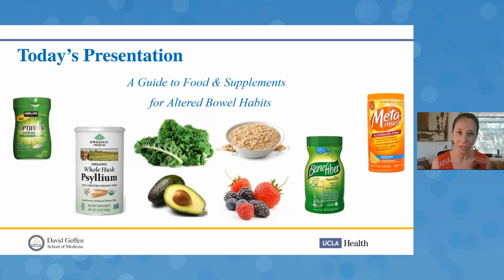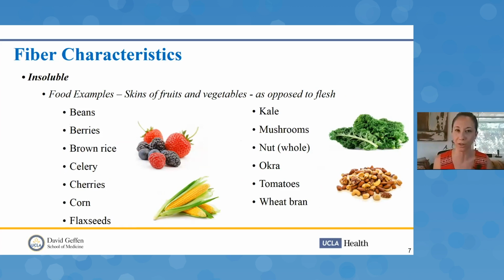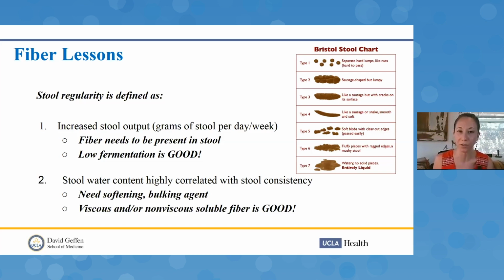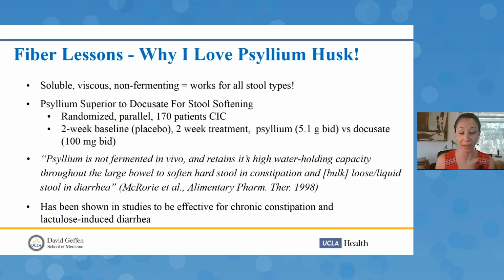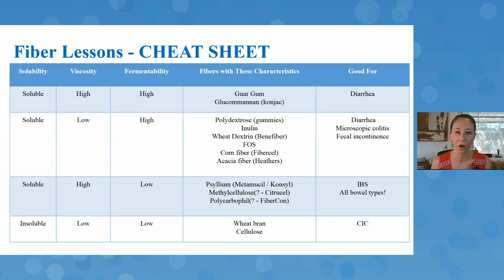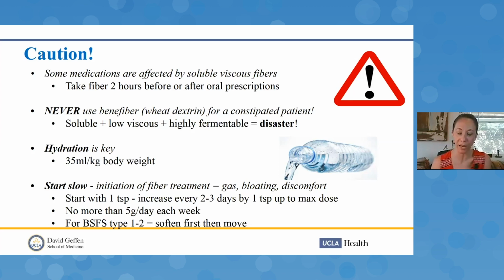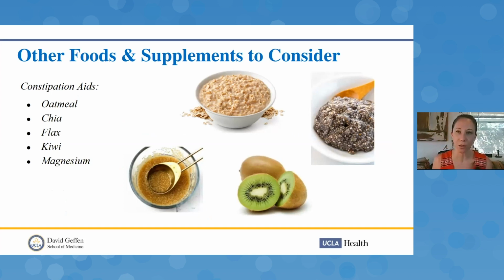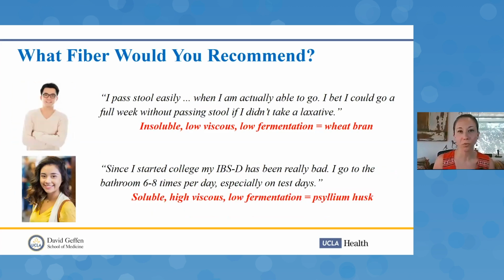A Guide to Food & Supplements for Altered Bowel Habits - Nancee Jaffe, RDN | UCLA Digestive Diseases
Nancee Jaffe, MS, RDN of UCLA Health Digestive Diseases provides guidance of which foods and supplements should be considered for altered bowel habits.